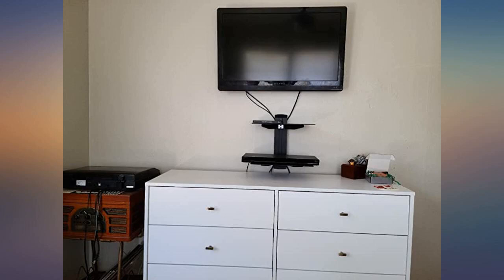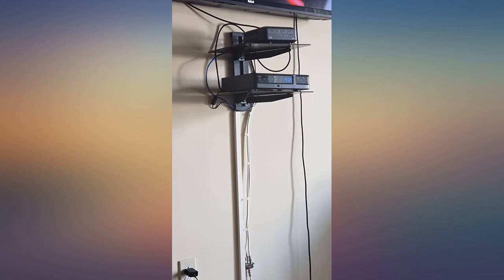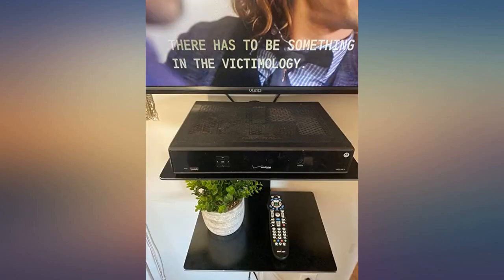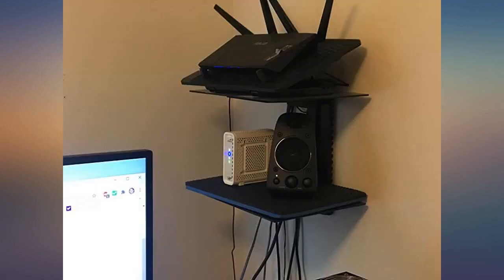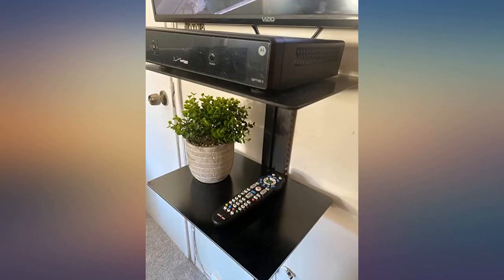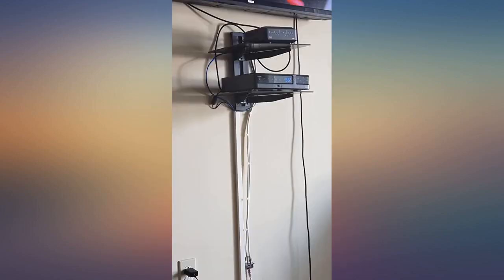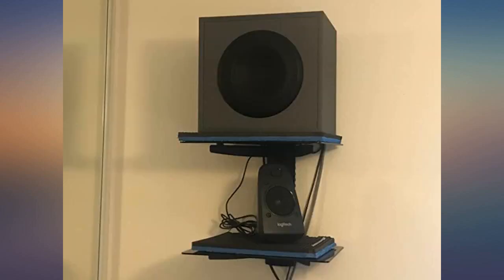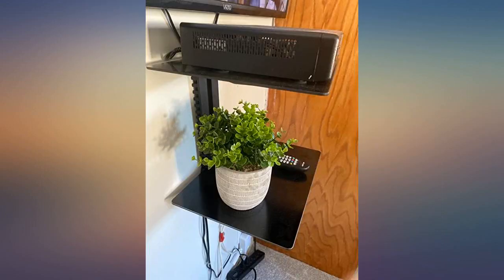PERLESMITH Floating Wall Mounted Shelf Double AV Shelf with Strengthened Tempered review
Main Features:
by entering your model number.. 📢 UPGRADED DURABLE AV SHELF: our floating shelf is built with two larger strengthened tempered glass, more space for DVD/Router/CDs/Blu-ray players/satellite/cable boxes/gamepad/clock/speakers and so on. 📢 COMPATIBILITY & LOAD CAPACITY: the wall mount shelf is compatible with wood, concrete, concrete block and dry walls. Our tv floating shelf can hold up to a whopping 16.5 lbs on each shelf. This wall shelf allows you to place multiple AV components on it without any worries. 📢 EASY HEIGHT ADJUSTMENT & INSTALLATION: the adjustable floating shelf feature ensures that your unit is mounted at the perfect height. Our product comes with an easy to use Instruction manual for quick and easy installation with fittings provided. Install the TV shelf without any hassle. 📢 SAVE SPACE & CABLE MANAGEMENT : free up your floor space and organize your entertainment center better in your living room, family room, media room, den or office; Cable management on the back are a big bonus. Keep your cable and accessories organized and neat. 📢 10 YEAR SERVICE: our AV Shelf includes an incredible 10-year and friendly customer service.

amazon reviews, reviews, customer reviews, best floating shelves, cheapest floating shelves, cheap floating shelves, best home décor accents, cheapest home décor accents, cheap home décor accents